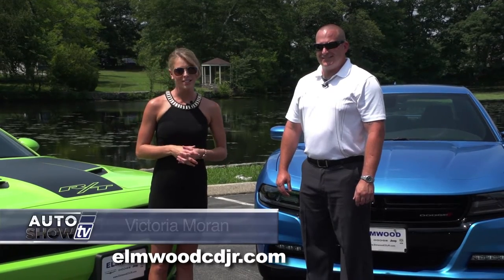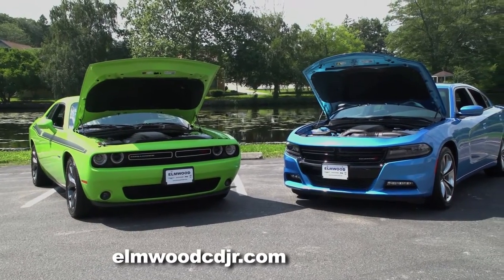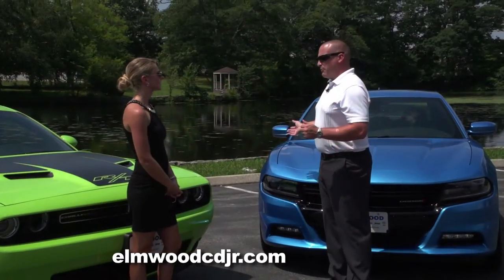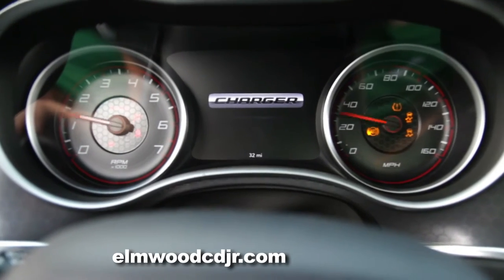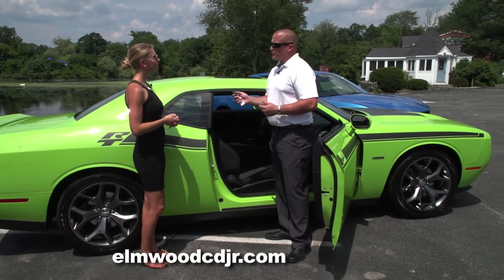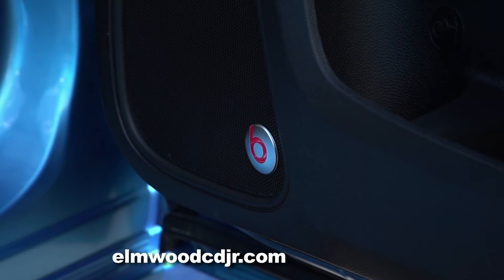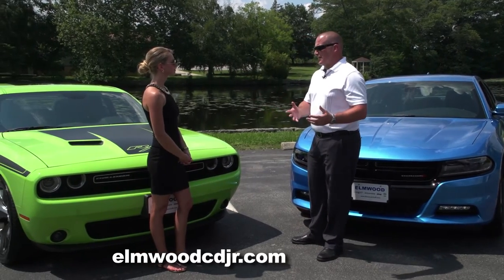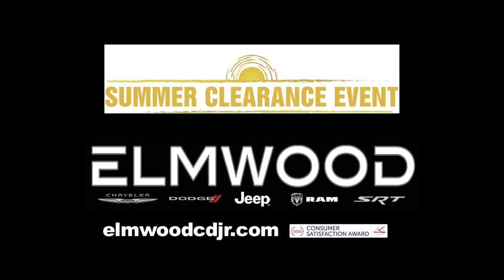ELMWOOD CHARGER CHALLENGER